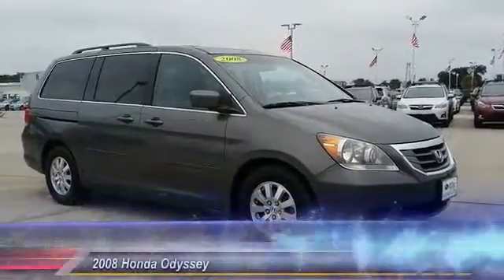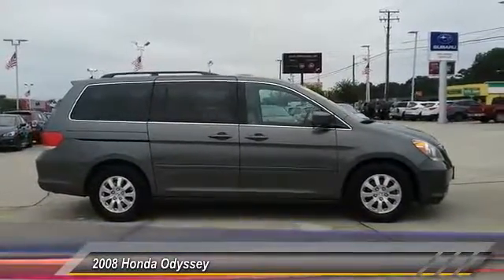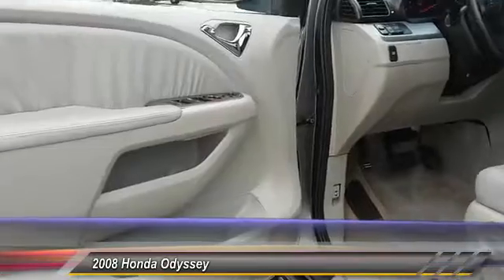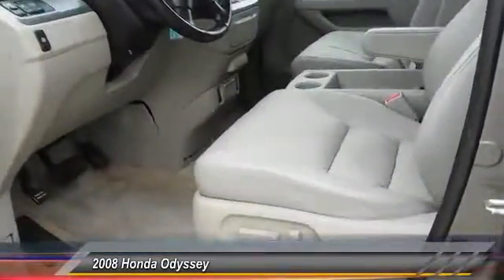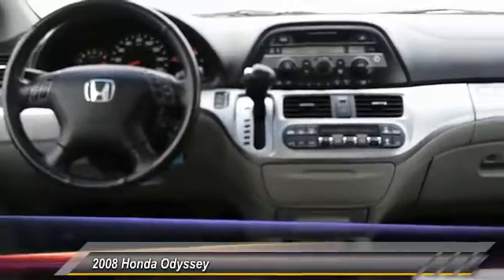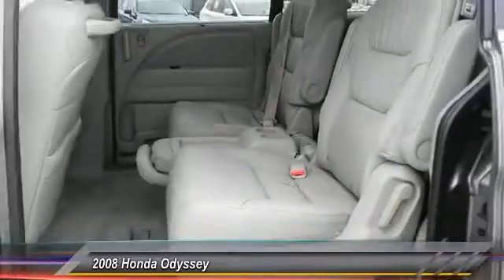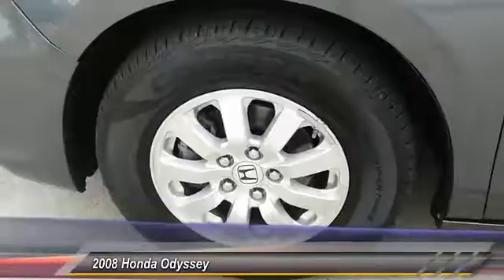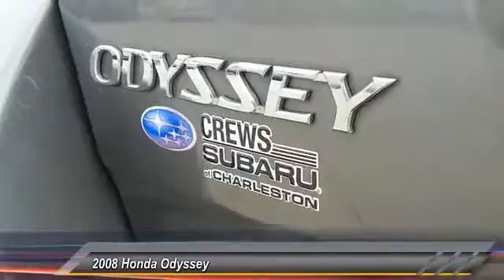2008 Honda Odyssey Charleston SC, Ladson SC, hanahan SC, summerville SC 248692A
2008 Honda Odyssey 5dr EX-L

In Good Shape. EX-L trim. $700 below NADA Retail!, EPA 25 MPG Hwy/17 MPG City! Sunroof, 3rd Row Seat, Heated Leather Seats, Satellite Radio, iPod/MP3 Input, Back-Up Camera, Alloy Wheels, Quad Seats, Rear Air, IIHS Top Safety Pick OWN THIS ODYSSEY WITH CONFIDENCE: 5 Star Driver Front Crash Rating. 5 Star Driver Side Crash Rating. THIS ODYSSEY PROVIDES EXCEPTIONAL VALUE: An Exceptional Price for an Exceptional Vehicle. This Odyssey is priced $700 below NADA Retail. KEY FEATURES ON THIS ODYSSEY INCLUDE: Leather Seats, Third Row Seat, Sunroof, Quad Bucket Seats, Rear Air, Heated Driver Seat, Back-Up Camera, Satellite Radio, iPod/MP3 Input, Multi-CD Changer, Aluminum Wheels, Dual Zone A/C, Power Fourth Passenger Door, Heated Seats, Heated Leather Seats Rear Spoiler, MP3 Player, Keyless Entry, Privacy Glass. Honda EX-L with Nimbus Gray Metallic exterior and Olive interior features a V6 Cylinder Engine with 241 HP at 5700 RPM*. Non-Smoker vehicle, Comes with our Drive Forever Protection Plan. Clean CarFax and a one owner trade-in. BEST IN CLASS: THE Honda ODYSSEY: More Passenger room than the Sienna and Town and Country. 38.4 cubic feet of storage (behind the 3rd row) will accommodate the equivalent of 6 carry-on suitcases. More 2nd and 3rd Row Legroom than the Sienna and Town & Country. Consumer Guide Best Buy Minivan. Great Gas Mileage: 25 MPG Hwy. Pricing analysis performed on 10/4/2016. Horsepower calculations based on trim engine configuration. Fuel economy calculations based on original manufacturer data for trim engine configuration. Please confirm the accuracy of the included equipment by calling us prior to purchase.